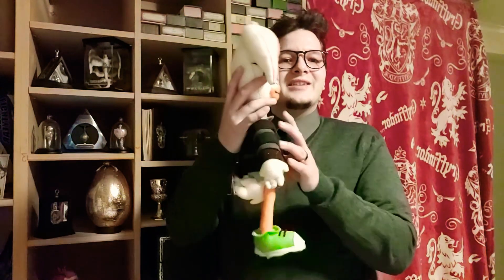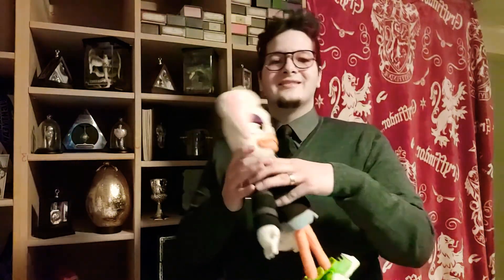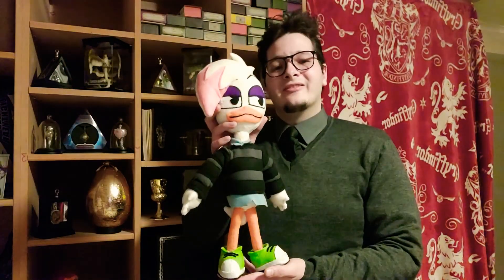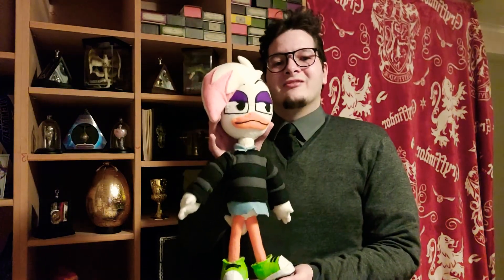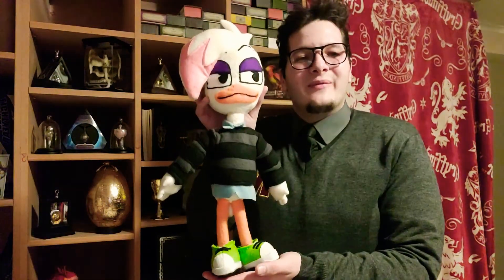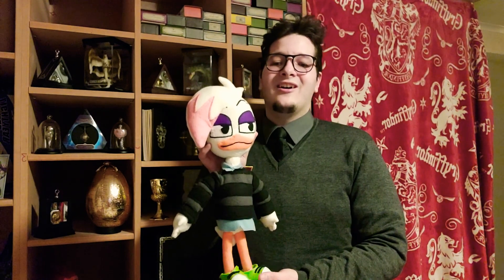Lena despell custom pluchie from ducktales 2017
this is amazing custom plushie from etsy the maker is called peluchess she work hard on youre custom order qnd keeps you informed